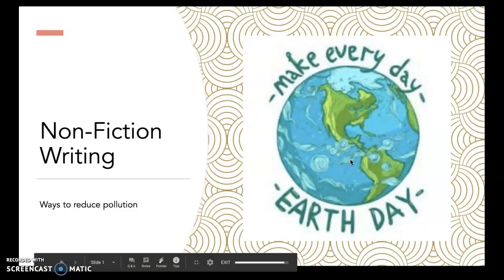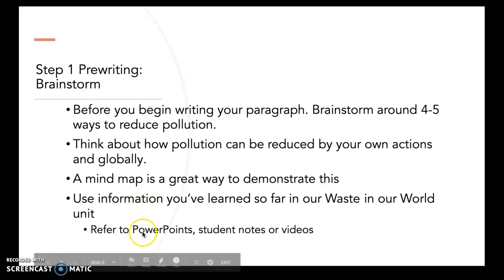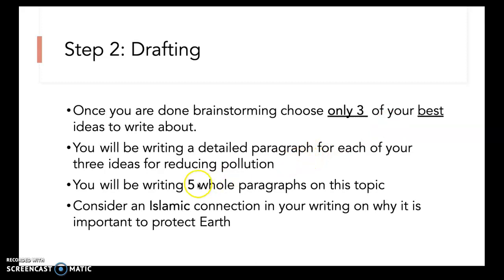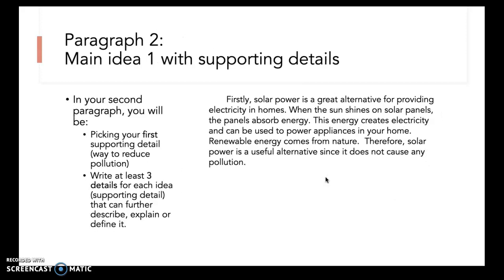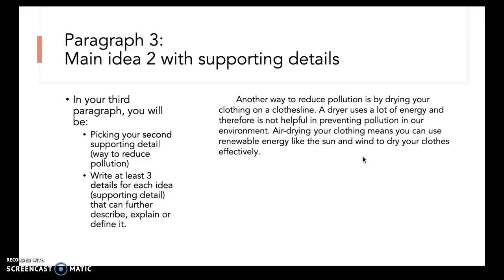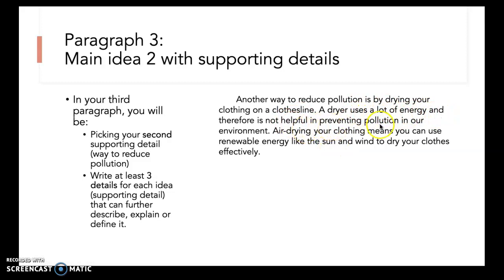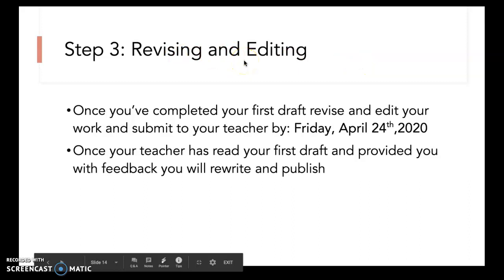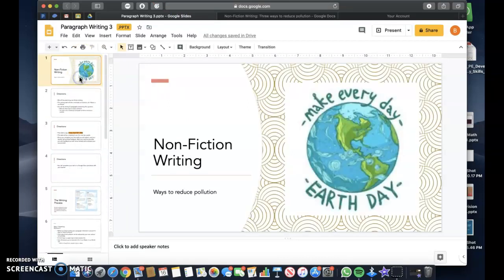Non-Fiction Paragraph Writing: How to Reduce Pollution